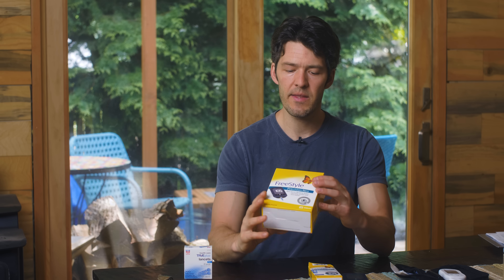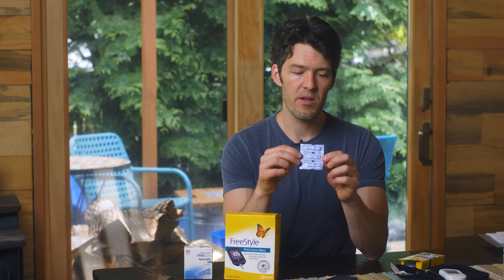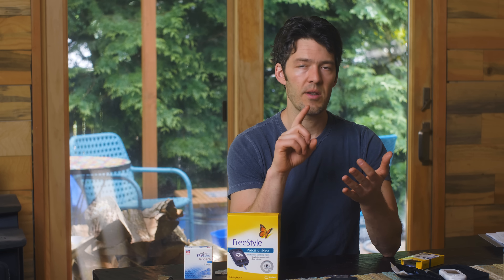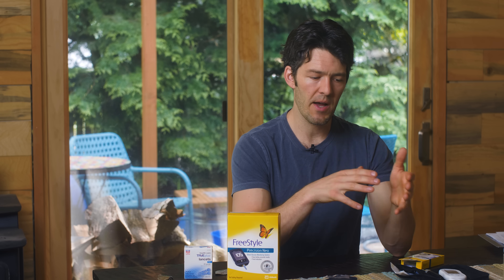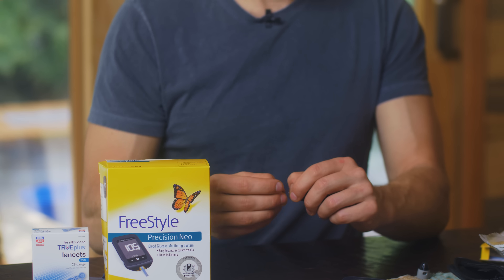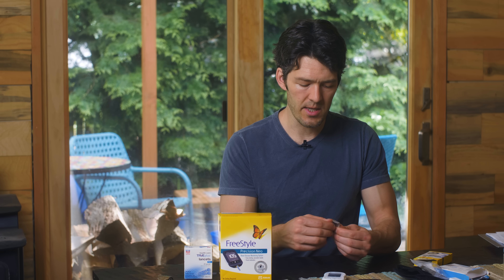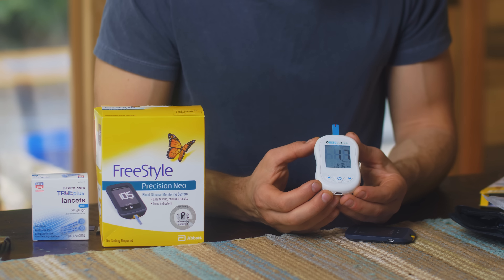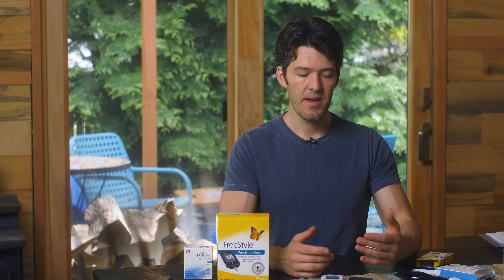Blood Glucose Testing at Home That's Easy, Affordable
New to testing your glucose at home, I'm impressed by with this affordable newish-Abbot monitor!

It's only $30, strips are sealed from moisture and it seems consistent.

LINK: Freestyle Precision Neo Blood Glucose

**This video is NOT sponsored** I just thought it was really cool and affordable.

Nutrition Tools That Work

VIDEO GEAR

My Go-To-Vlog Movi Stabilizer

Nice HD Camera Canon 6D Mark II

My fav. Lens - Canon 85mm f/1.4L IS

Key Takeaways

Since you're this far...leave a nice comment!